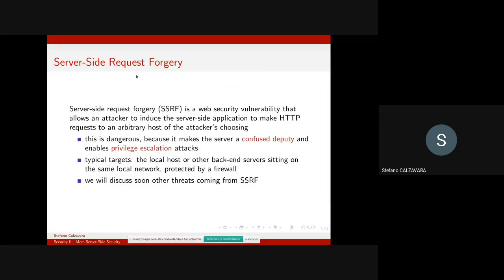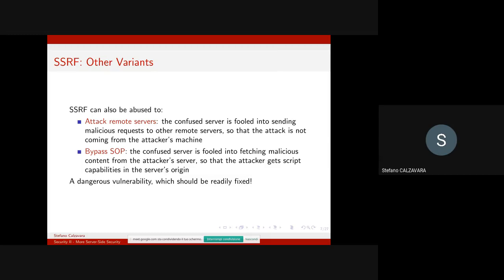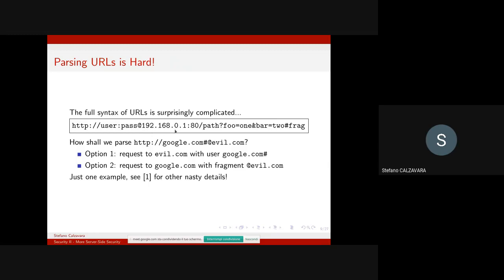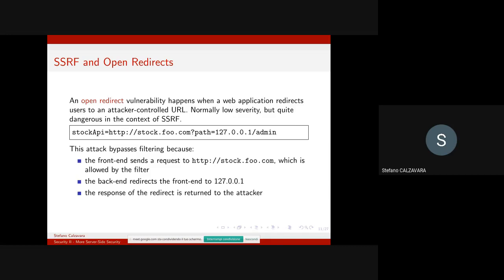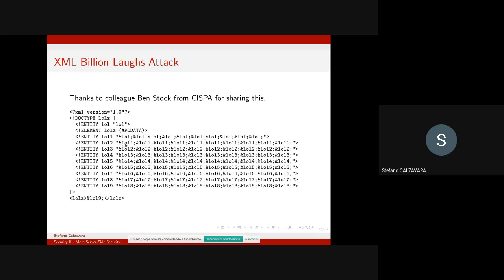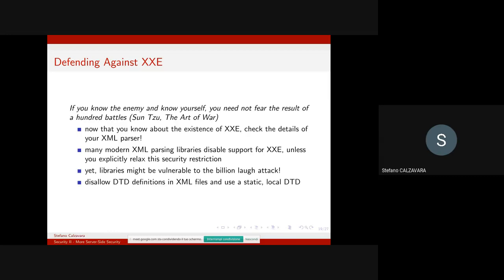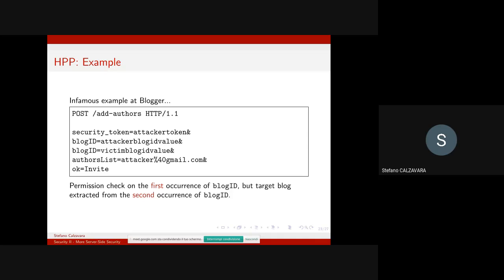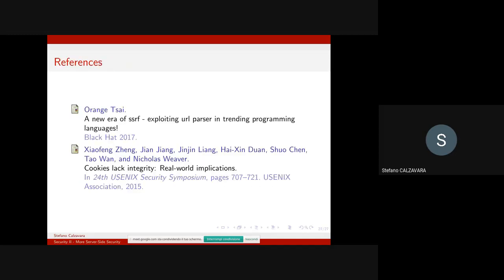Server-side security 2